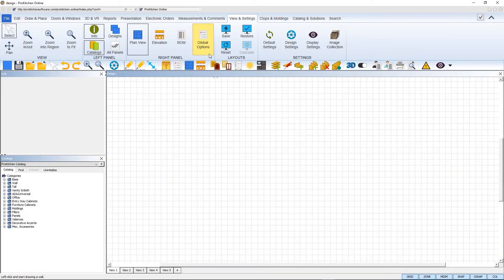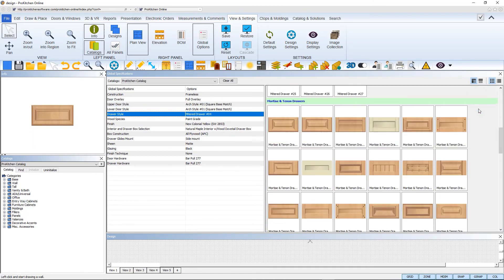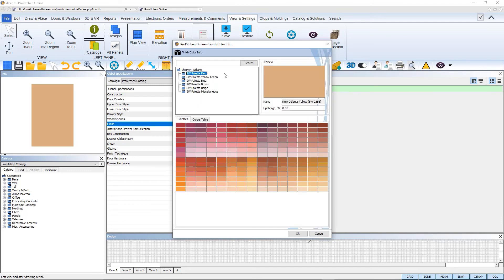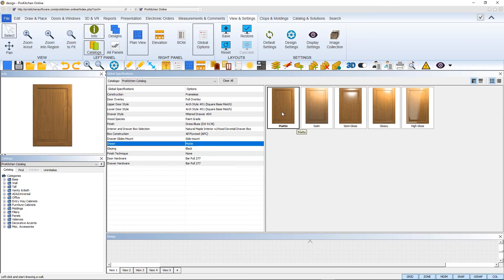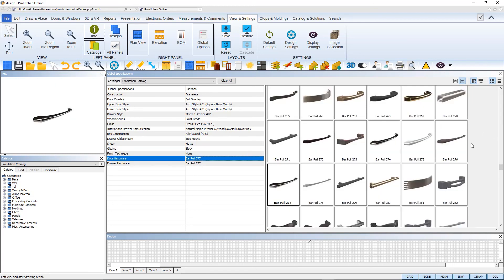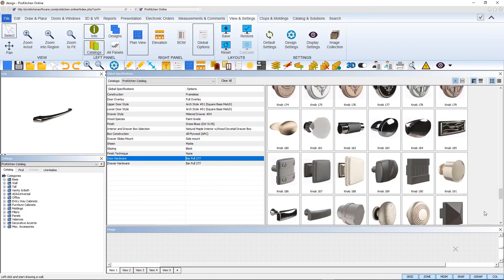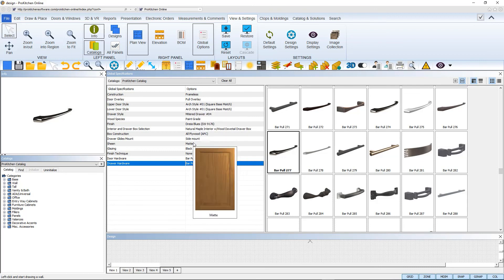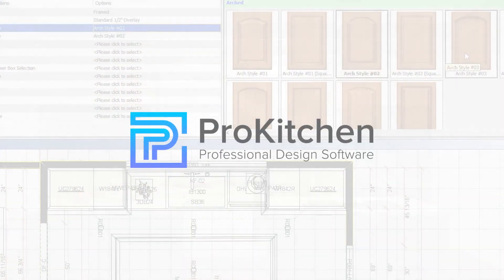New Global Options v10.0.6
Learn about all the new and innovative updates in v10.0.6 starting with Global Options. This tutorial will give you all the great new details.